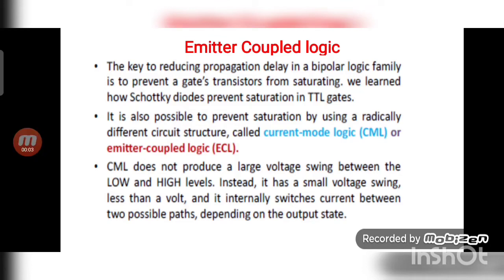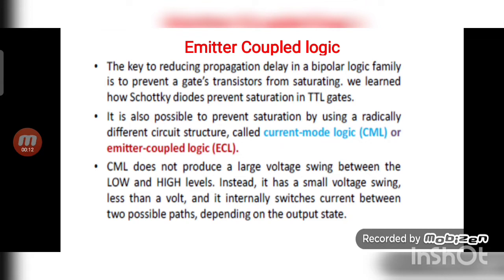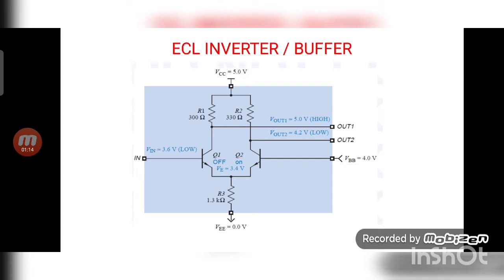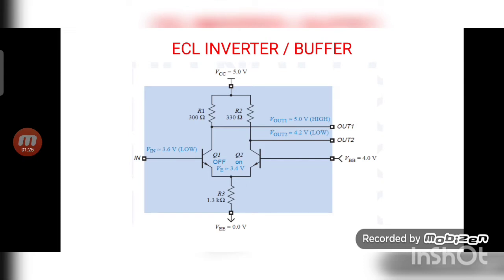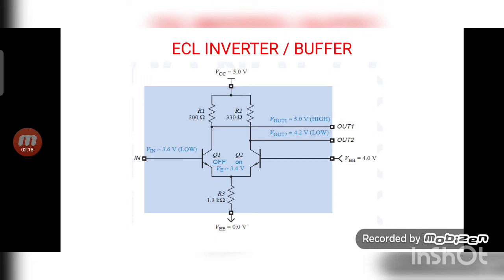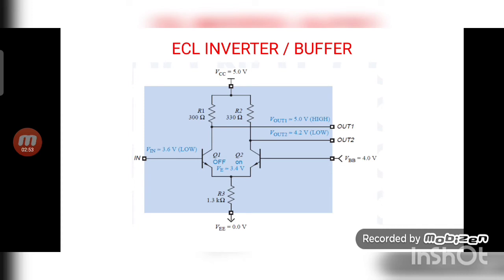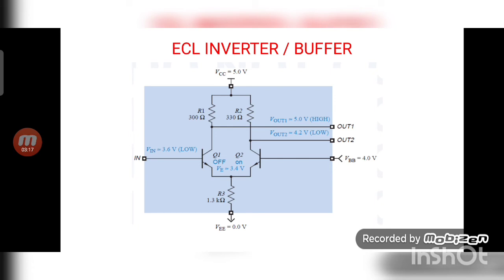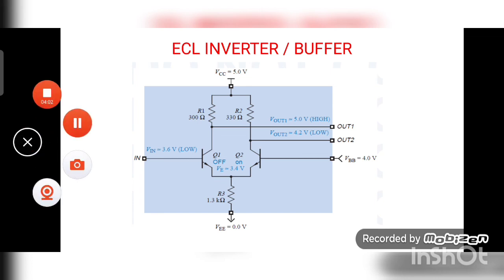ECL Logic inverter/ buffer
Digital system design introduction | DSD | Lecture

Queries Solved -
(1) Digital system design introduction
(2) Digital system design basics
(3) Digital system design lecture in hindi
(4) Types of electronic system
(5) What is analog system ?
(6) What is digital system ?
(7) Advantages of digital systems
(8) Disadvantages of digital systems
(9) Types of Logic Level
(10) What is positive logic level ?
(11) What is negative logic level ?

Hey This Dr.M.Chandra sekhar reddy and Welcome to our Official YouTube channel

In this video you will know about different Electronic systems ie; Analog and Digital System and Advantages & Disadvantages of digital system as well as types of logic level ie; positive and negative.

Channel Content -
@Electronic techtuts YouTube channel provides you best qualitative videos on various subjects for Electronics Engineering & Electrical Engineering.